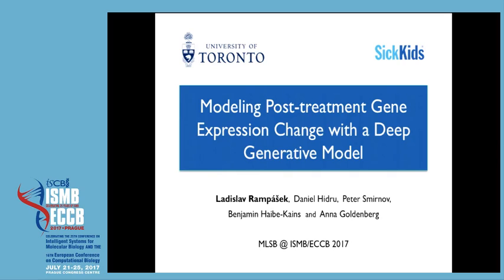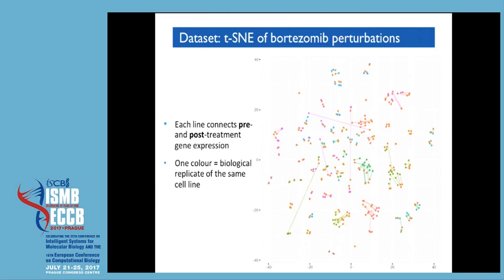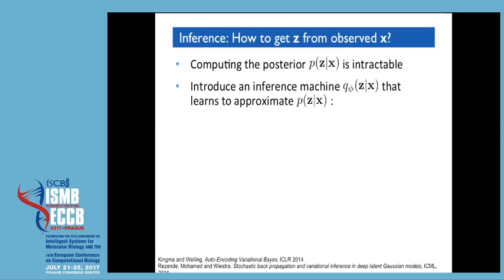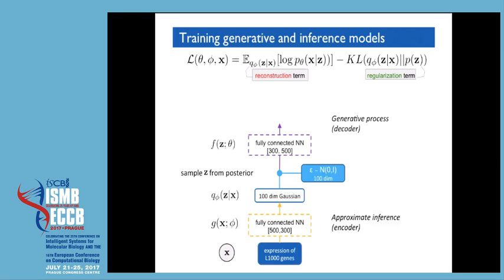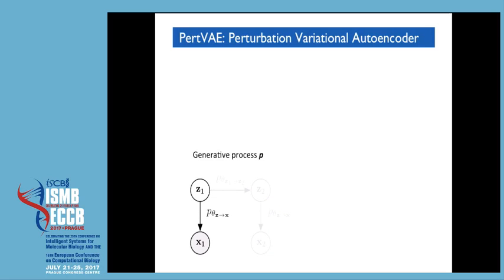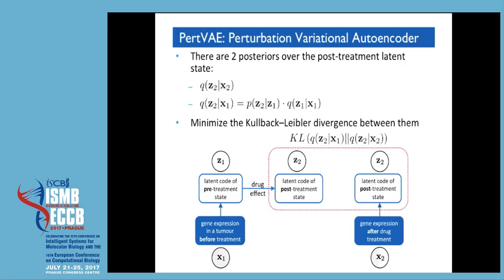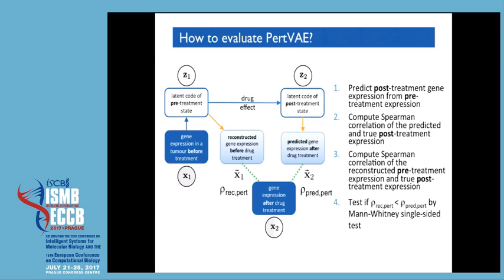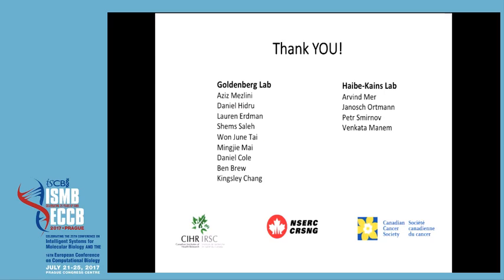SS04-V: Modeling Post-treatment Gene... - Ladislav Rampášek - Special Sessions - ISMB/ECCB 2017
SS04-V: Modeling Post-treatment Gene Expression Change with a Deep Generative Model - Ladislav Rampášek - Special Sessions - ISMB/ECCB 2017